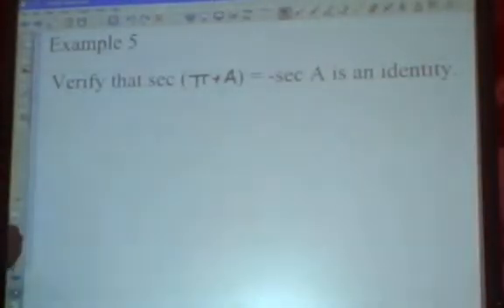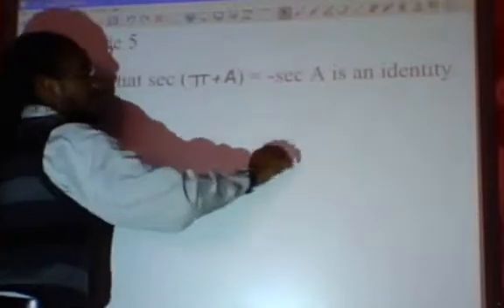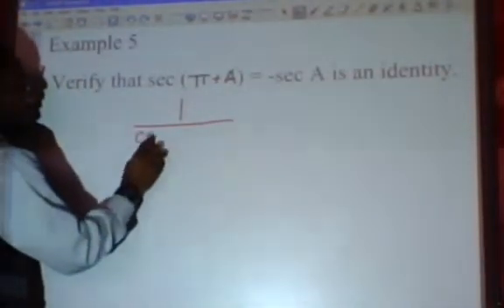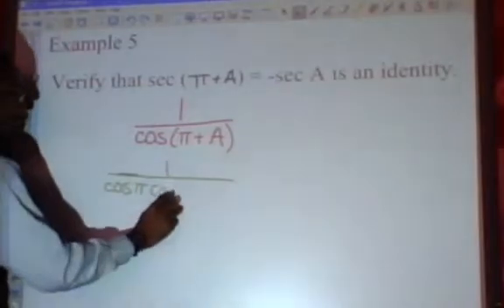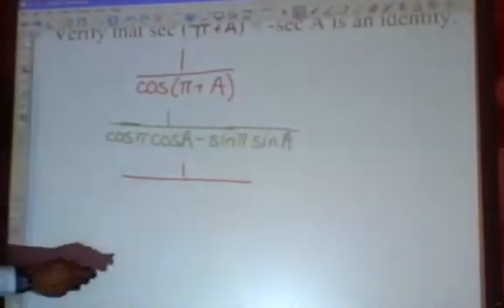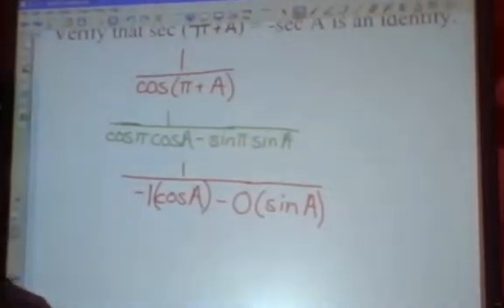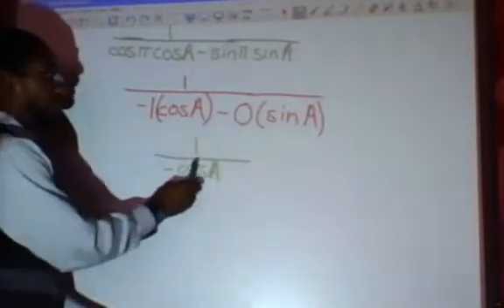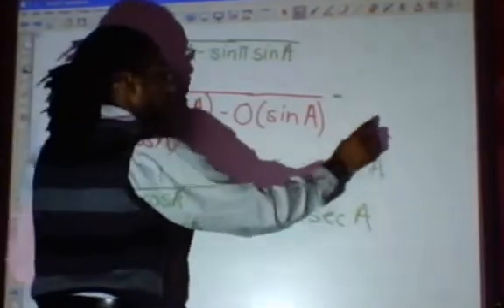Pre-Cal Lesson 7.3 ex 5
Verify